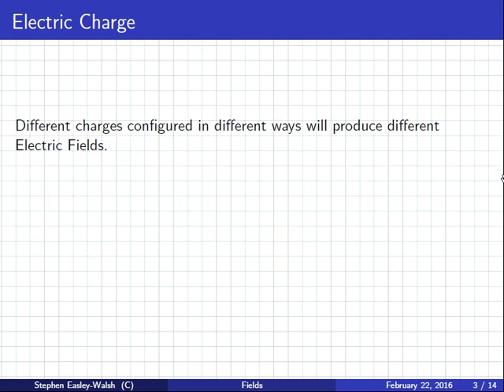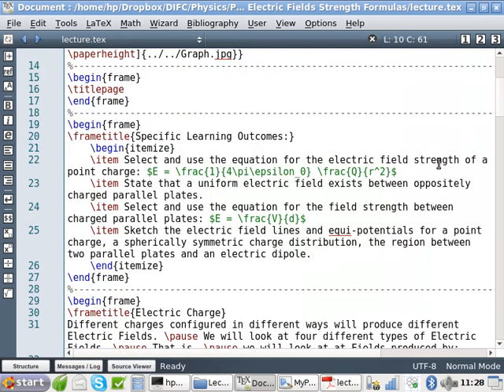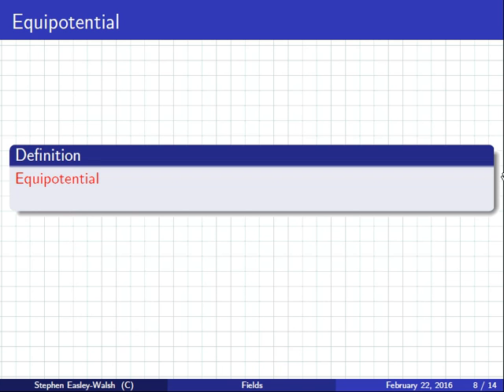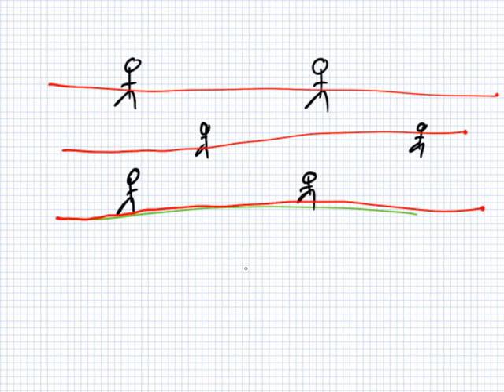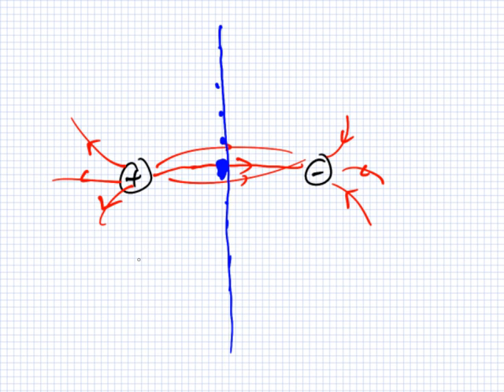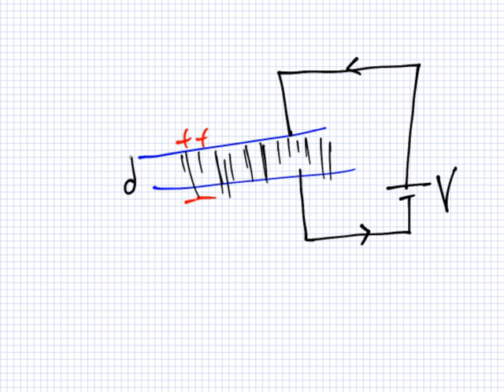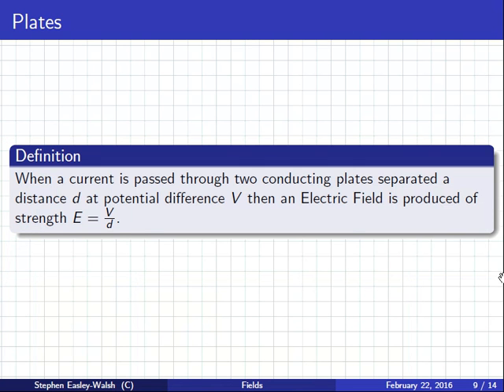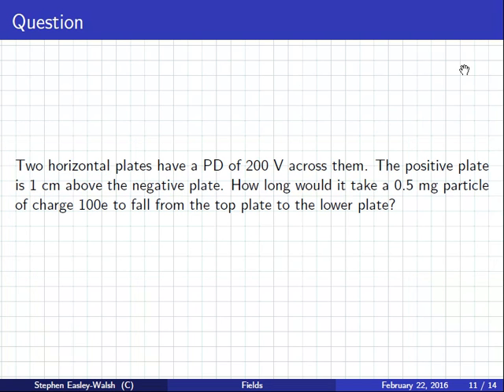Physics | Lecture | Fields | Electric Field Strength Formulas Part 1 | NCUK